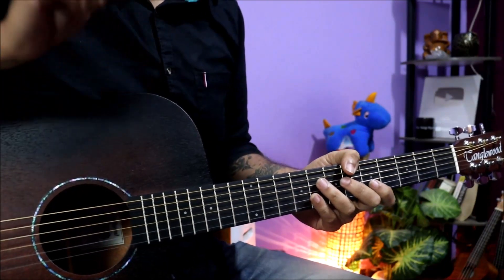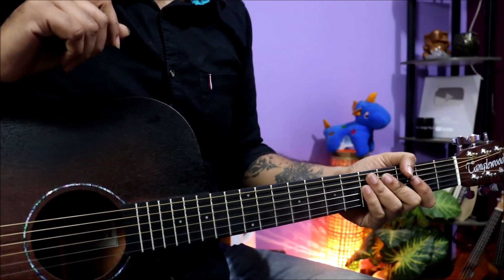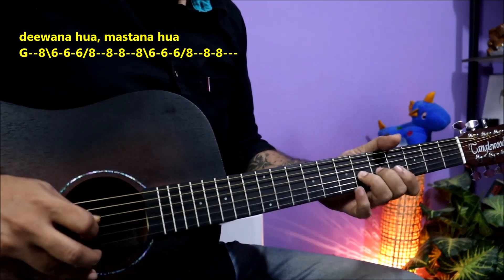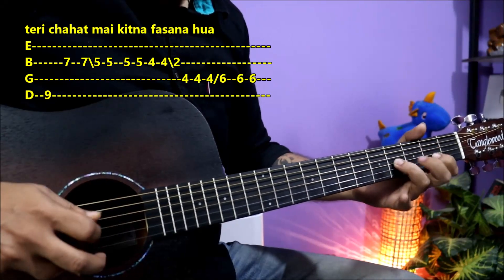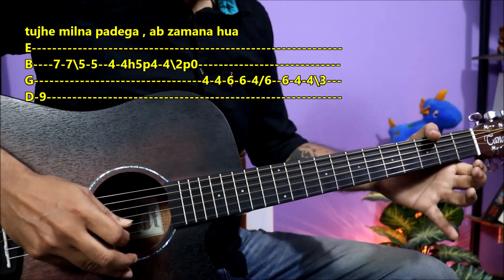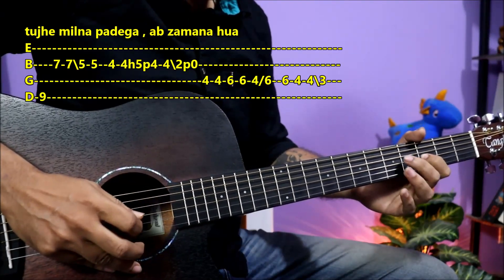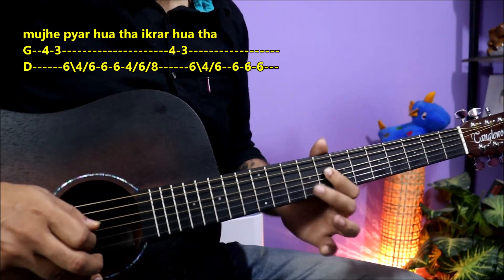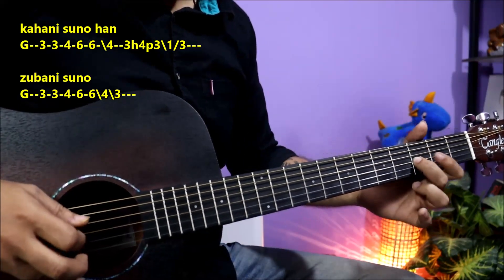Kahani Suno 2.0 - Romantic & Easy Guitar Tabs Lesson | Kaifi Khalil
Kahani Suno Super easy and romantic guitar tabs lesson

Check on Amazon

Check these super affordable and best quality Tanglewood Crossroad series guitars here :

Tanglewood TWCR DE Semi Acoustic Guitar(Around Rs14000)
Tanglewood TWCR OE Semi Acoustic Guitar(Around Rs14000)
Tanglewood TWCR D Plain Acoustic Guutar(Around Rs11000)
Tanglewood TWCR O Plain Acoustic Guutar(Around Rs11000)
Tanglewood TWCR SFCE Semi Acoustic Guitar(Around Rs14000)